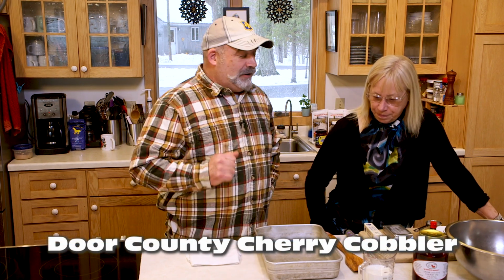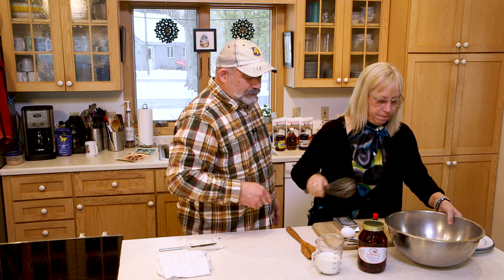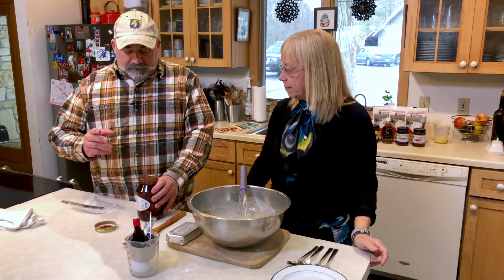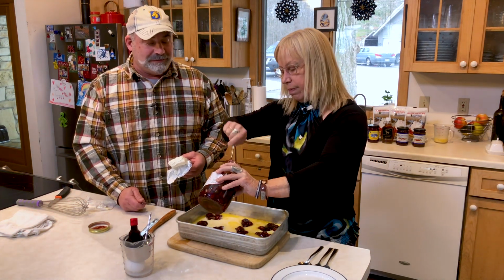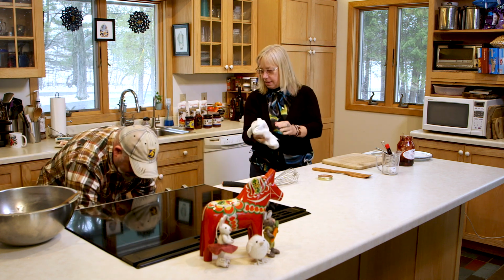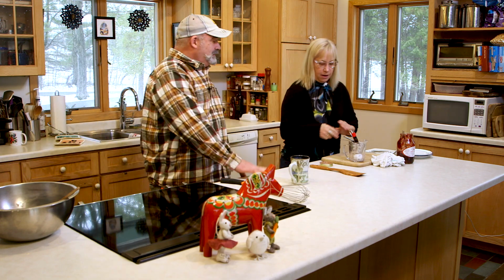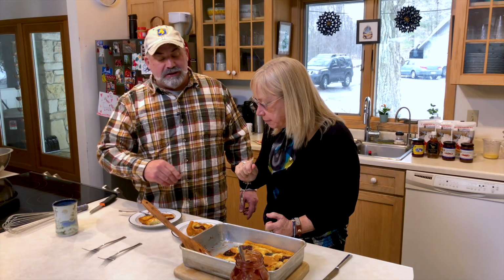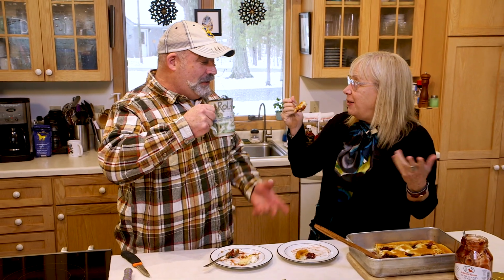Episode 98 | DOOR COUNTY GIRL | How-To-Make Cherry Cobbler | Life in Sister Bay, WI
Is there a dessert more appropriate to Door County than Cherry Cobbler? Methinks not! Rich with locally produced Montmorency Cherries, a cobbler is a great occasional dessert alternative to the Peninsula's other delicious treat, yummy Cherry Pie. My knowledgeable brother Rolf talks us through the recipe in this new episode of Door County Girl. Come with us and soon you'll be delighting family and friends with your own take on this standard Midwestern dessert!

"DOOR COUNTY CHERRY CREAM CHEESE COBBLER" RECIPE

INGREDIENTS:
    1/2 cup butter melted
    1/2 cup white granulated sugar
    1 cup all-purpose flour
    2 tsp baking powder
    1 tsp almond extract (or you can use vanilla extract)
    1 cup milk
    1 egg
    1 jar of cherry pie filling, @16-24oz (e.g. Wienke’s Door County Cherry Pie Filling)
    1 8oz package cream cheese

DIRECTIONS:
Melt butter in a 9x13 baking dish
In a bowl combine sugar, flour, baking powder and whisk together. Add the extract, milk and egg to the flour mixture and stir to mix. Pour this over the melted butter in your baking dish but don’t mix it together.
Drop spoonfuls of the cherry pie filling randomly into/on the batter mix
Cut the cream cheese up in small pieces and drop randomly into/on the batter mix
Bake in preheated 350 degree oven for 35 to 40 minutes
If top is not brown enough by then put under broiler for a few minutes.

NOTE: You can also use pie fillings such as blueberry and apple!

You can find out more about our family business